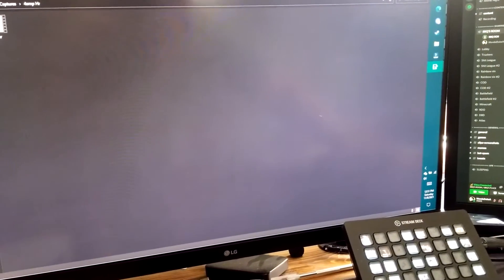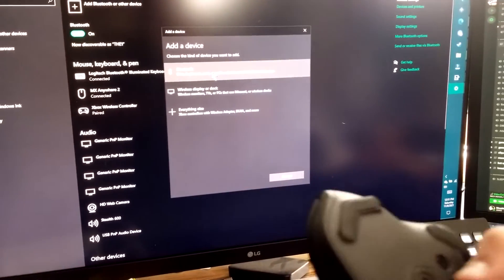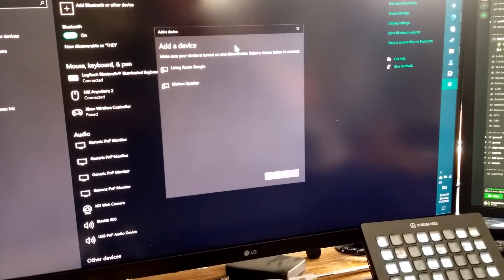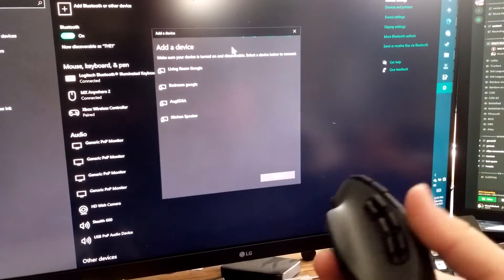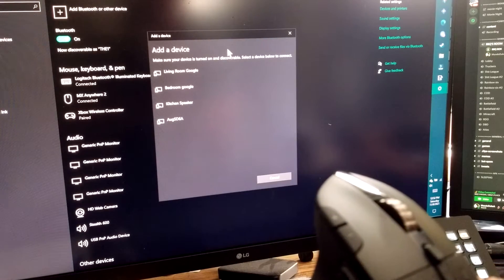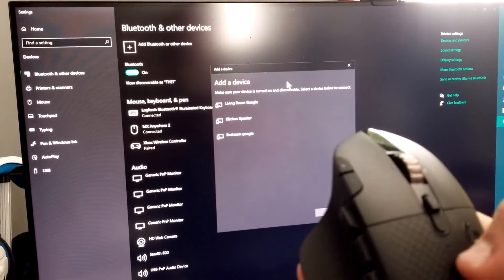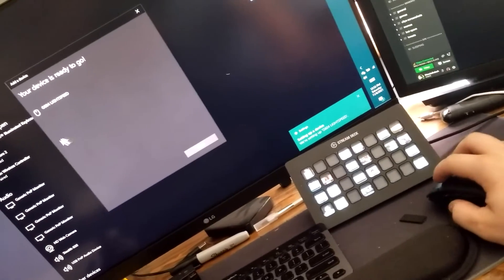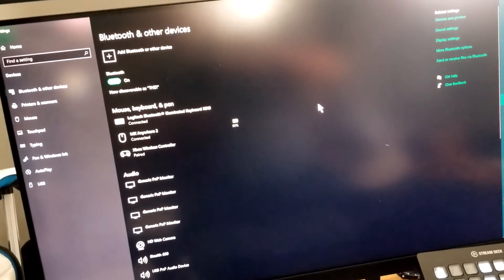Bluetooth Setup, Logitech Lightspeed G604 Mouse.